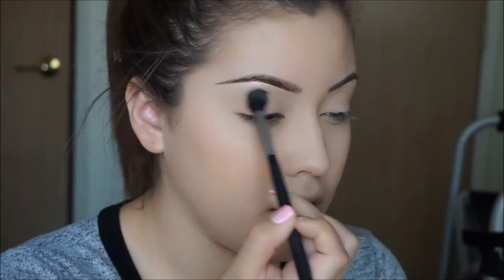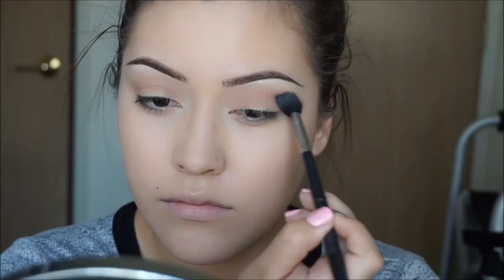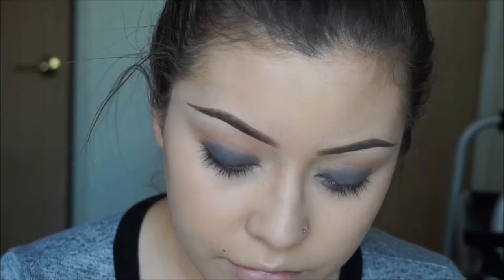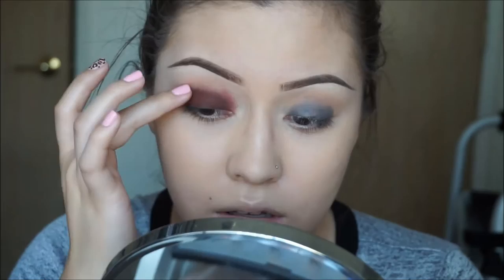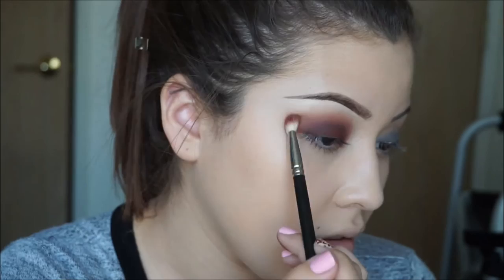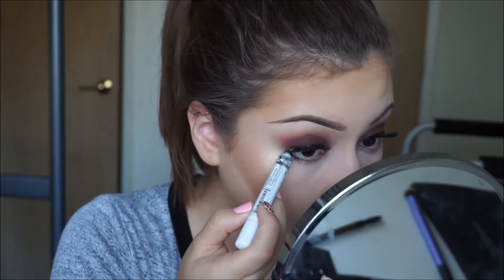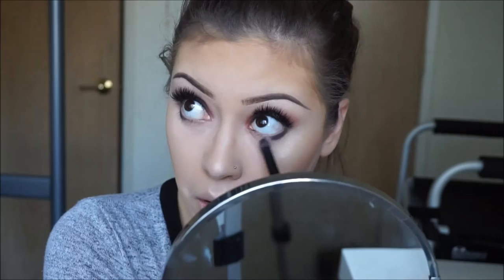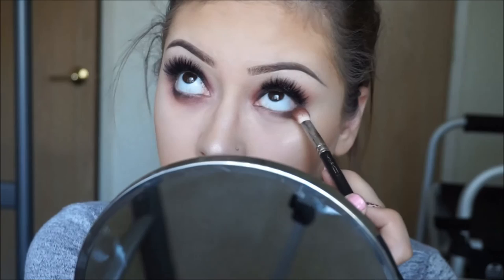Thanksgiving Tutorial | Collab with Marina Sanchez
Hope Y'all enjoyed!